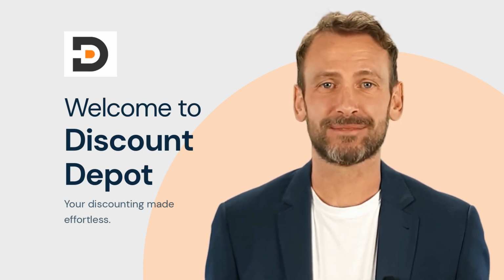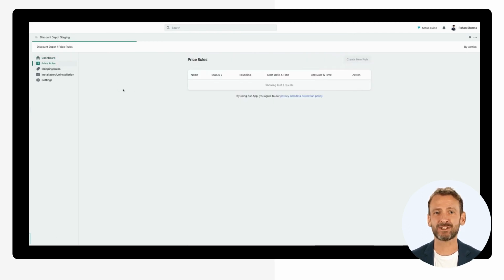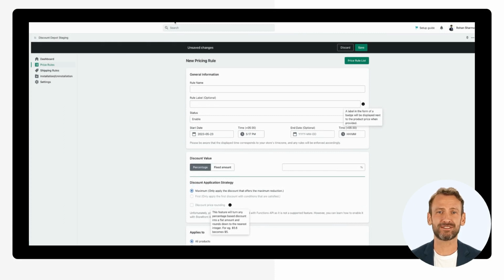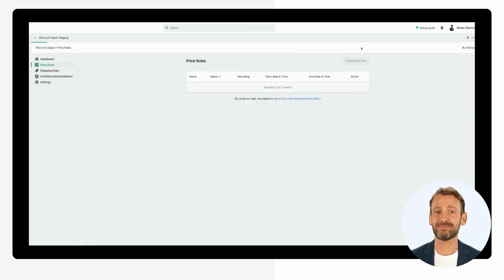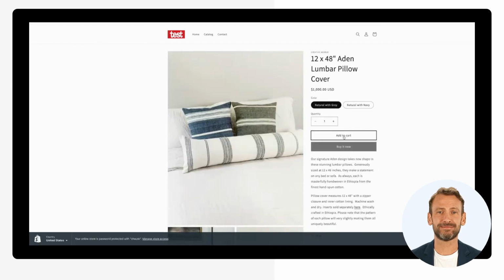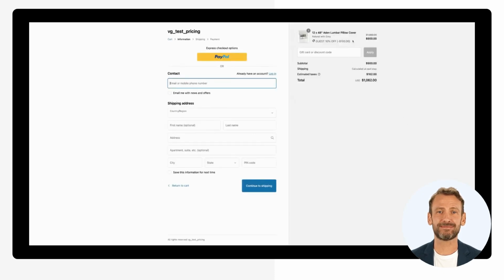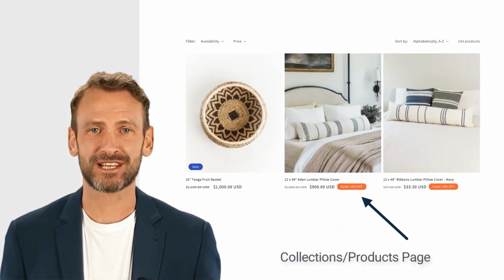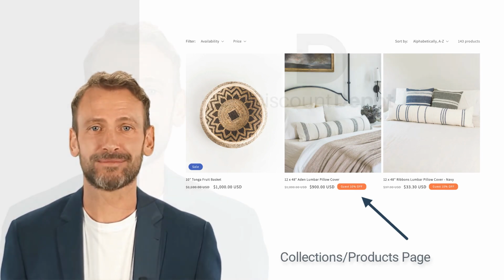Get Started with Discount Depot Shopify App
Welcome to Discount Depot Shopify App! In this video, we'll walk you through the quick steps to get started with creating discount rules and making them available on your store for customers.

With our app, you can easily set up customized discounts tailored to specific products or customer segments. Watch now and let's dive into creating your first set of irresistible discount rules.

Let's revolutionize your online store and boost your sales together!